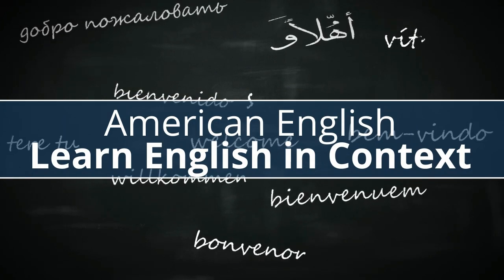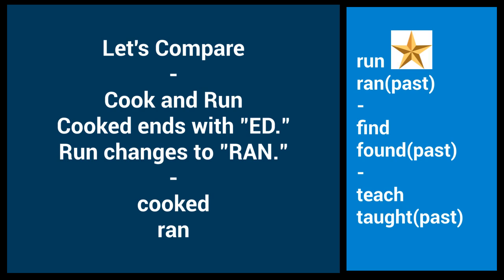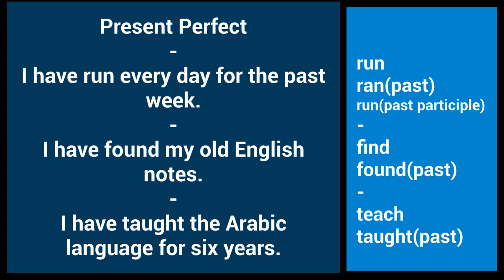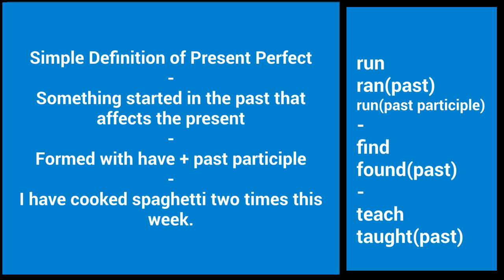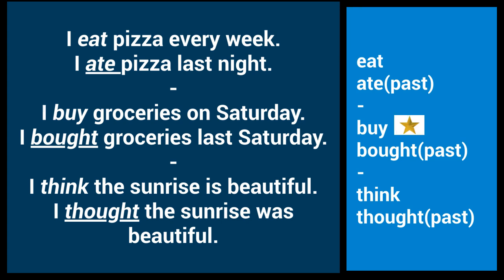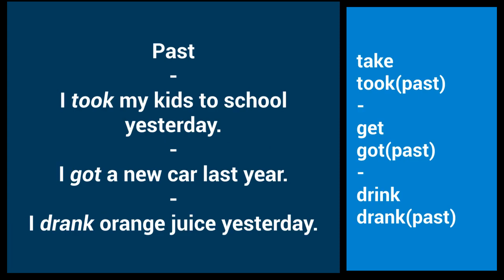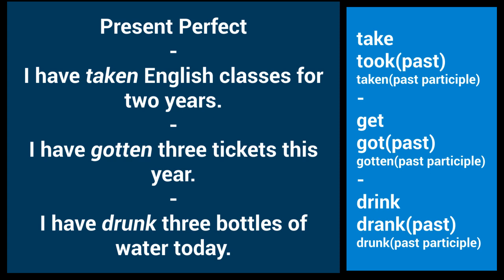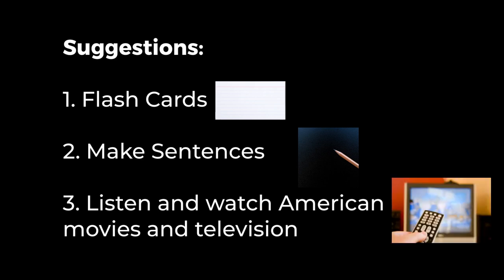Irregular Verbs: Learn Past and Present Perfect of Nine Irregular Verbs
Learn through examples and context how to correctly use the irregular verbs RUN, FIND, TEACH, EAT, BUY, THINK, TAKE, GET and DRINK in American English!